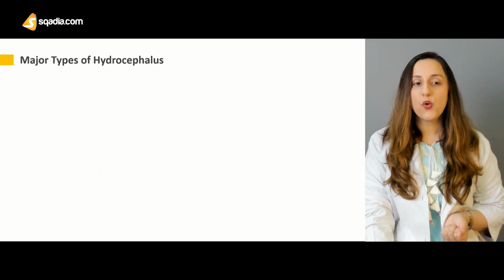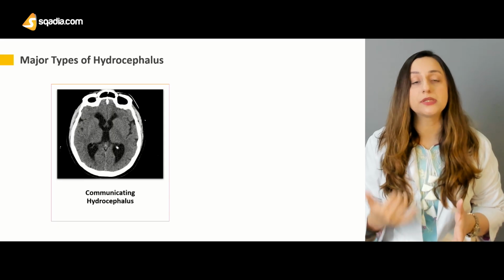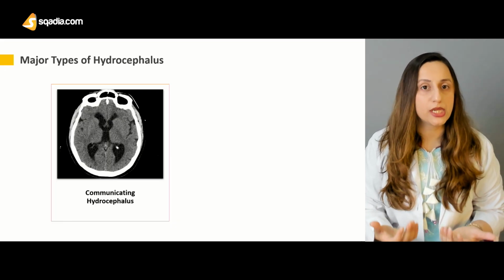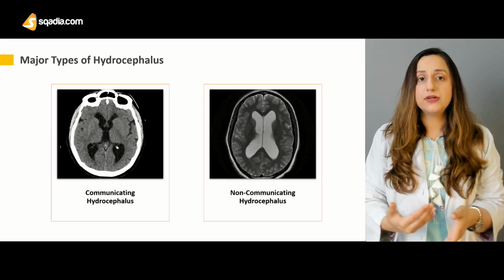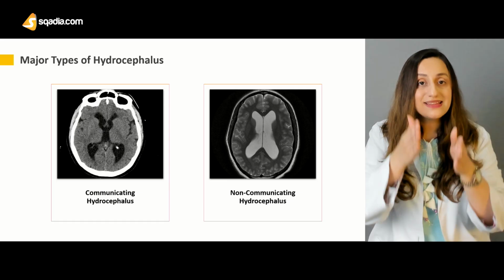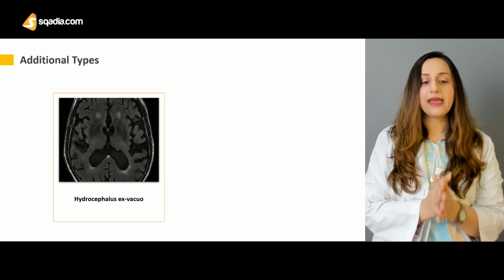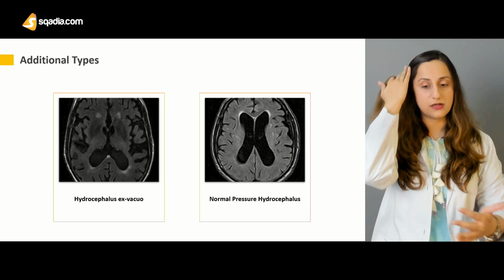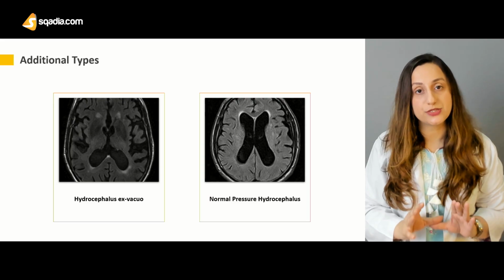Hydrocephalus | Types of Hydrocephalus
Hydrocephalus is a medical condition characterized by the accumulation of cerebrospinal fluid (CSF) within the brain's ventricles 🧠, which can lead to an increased pressure within the skull ⚠️.

This can result in damage to the brain tissue 🤕, leading to various neurological symptoms 🤯 and potentially life-threatening complications 💀 if left untreated.

▬ 📌 Etiology
The etiology of hydrocephalus can vary depending on the type.

Congenital hydrocephalus is often caused by genetic factors or abnormalities in fetal brain development 🧬👶. Acquired hydrocephalus can result from head injuries 💥, brain tumors 🧠🦠, infections such as meningitis or encephalitis 🦠, or bleeding within the brain 🩸.

Normal pressure hydrocephalus (NPH) is often associated with aging 🧓 and can be caused by conditions such as stroke 🧍‍♂️, head injury 💢, or brain hemorrhage 💉.

The brain and spinal cord are surrounded by a clear, colorless fluid called cerebrospinal fluid (CSF) 🧠💦, which provides cushioning and protection. CSF is produced within the ventricles of the brain and circulates through the ventricular system, the spinal cord, and the subarachnoid space.

In normal conditions, the CSF flows freely and is absorbed into the bloodstream 💉. However, in cases of hydrocephalus, the CSF is unable to circulate properly, leading to an accumulation of fluid in the ventricles of the brain 🚫🧠. This results in increased pressure within the skull ⚠️, which can compress and damage the brain tissue 🤕.

The pathophysiology of hydrocephalus varies depending on the underlying cause. In cases of congenital hydrocephalus, the blockage or narrowing of the passages through which the CSF flows can prevent the normal drainage of the fluid 🚫. Acquired hydrocephalus can result from a range of factors, such as the blockage of the ventricles or the subarachnoid space due to a tumor 🧬, or an overproduction of CSF due to an infection 🦠. In cases of normal pressure hydrocephalus, the CSF accumulation occurs without a significant increase in pressure, and the exact cause of this type of hydrocephalus is not yet fully understood 🤔.

▬ 📌 Types
There are several types of hydrocephalus, including:

👉 Congenital hydrocephalus
This type of hydrocephalus occurs at birth and is usually caused by an obstruction in the ventricular system or an abnormality in brain development 🚫👶🧠.

👉 Acquired hydrocephalus
This type of hydrocephalus can occur at any age and is usually caused by an injury, infection, or tumor that blocks the flow of cerebrospinal fluid (CSF) in the brain 🤕🦠🧬.

👉 Normal pressure hydrocephalus (NPH)
This type of hydrocephalus occurs mainly in the elderly and is characterized by the gradual buildup of CSF, resulting in an enlargement of the ventricles and increased pressure within the brain. However, unlike other types of hydrocephalus, the pressure in the brain may not be significantly increased 🧓💭.

👉 Communicating hydrocephalus
This type of hydrocephalus occurs when the CSF flows freely between the ventricles of the brain but is not absorbed properly. This can be caused by inflammation, bleeding, or other conditions that affect the absorption of CSF 🌡️💧.

👉 Non-communicating hydrocephalus
This type of hydrocephalus occurs when there is an obstruction or blockage that prevents the flow of CSF between the ventricles, leading to an accumulation of fluid in the brain 🛑🧠.

▬ 📌 Clinical Features
🧠 Clinical features of hydrocephalus include headaches, nausea and vomiting, vision problems, impaired balance and coordination, and cognitive and behavioral changes.

🔍 Investigations for hydrocephalus may include imaging studies, lumbar puncture, neurological exams, shunt series X-rays, and neuropsychological tests.

▬ 📌 Treatment
💊 The treatment of hydrocephalus depends on the underlying cause, severity of symptoms, and the age and overall health of the patient.
👩‍⚕️ The primary goal of treatment is to relieve the pressure on the brain caused by the excess cerebrospinal fluid.

🔧 Shunt placement is the most common treatment for hydrocephalus, involving the surgical placement of a shunt system to drain the excess fluid.

🔍 Endoscopic third ventriculostomy (ETV) is a minimally invasive surgical procedure that involves creating a small hole in the floor of the third ventricle to allow the cerebrospinal fluid to flow freely.

💊 Certain medications, such as diuretics, can be used to reduce the production of cerebrospinal fluid in some cases.

🧠 In cases where hydrocephalus is caused by an underlying condition, treating the underlying condition may be necessary.

👀 In some cases, hydrocephalus may not require immediate treatment, and the patient may be monitored closely to observe any changes in symptoms.